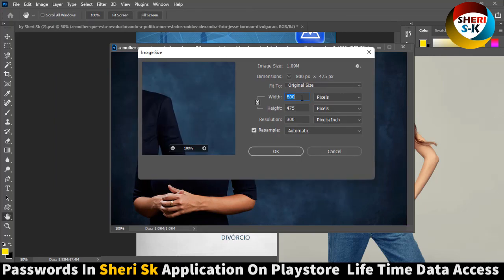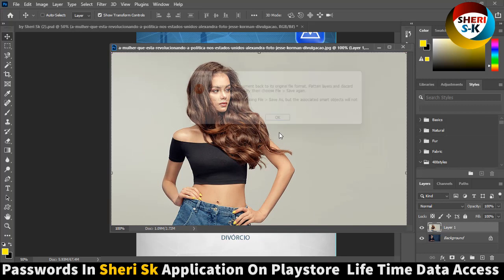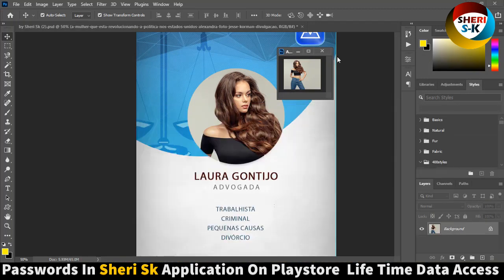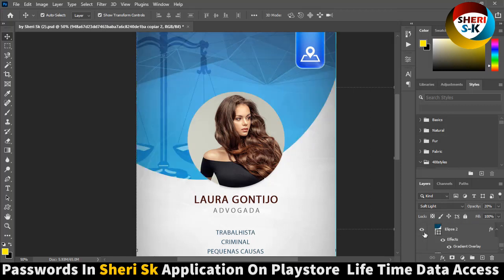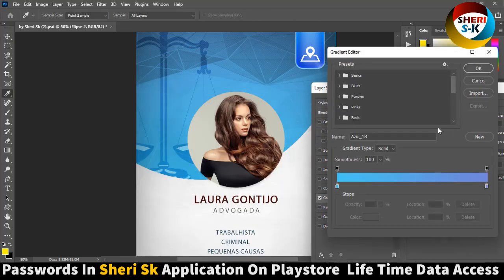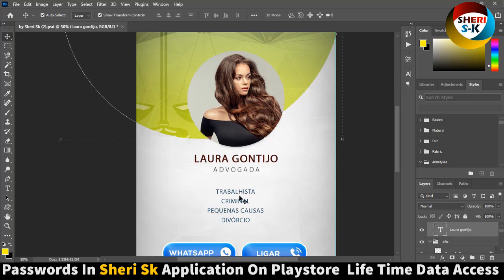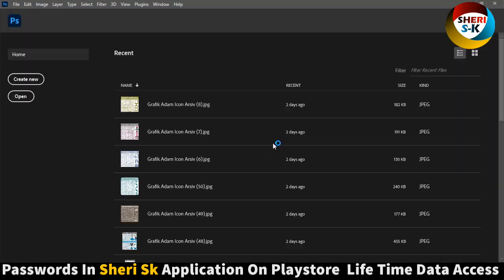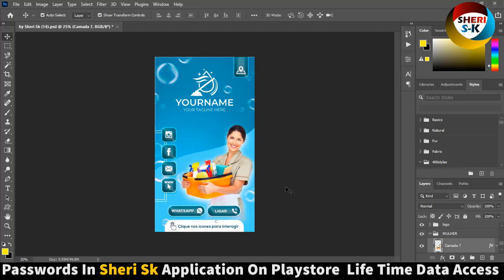Digital Business Cards Templates Download For Photoshop |English|Photoshop Tutorial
Photoshop Files Templates
Brochures Templates
Business Cards Templates
Tri-Fold Templates
T-Shirts Templates
Bi-Flod Templates
Frames Templates
Book Cover Templates
Infographic Templates
Wedding Album Cover Templates
Professional Stationery
Youtube Thumbnails Templates
Certificate Templates
Banners Templates
Stickers Templates
Logo Templates
Letterhead Templates
Flyers Templates
Poster Templates
Cv Resume Templates
Slideshow Templates
Promo Templates
Logo IntroTemplates